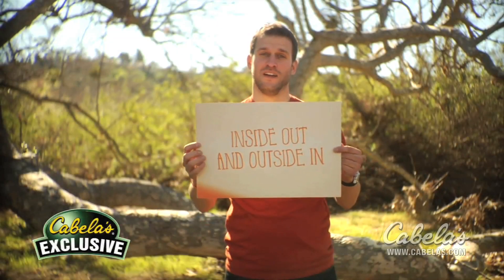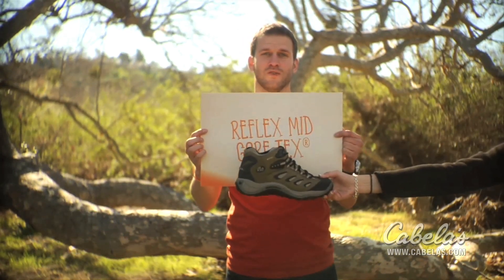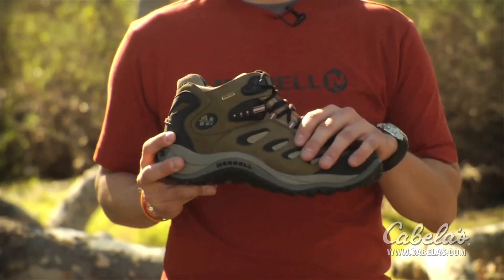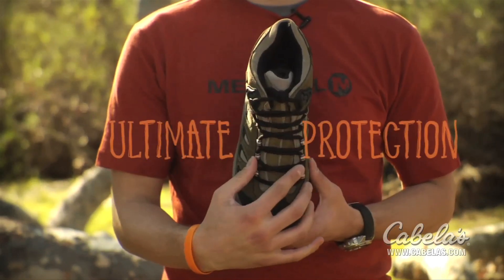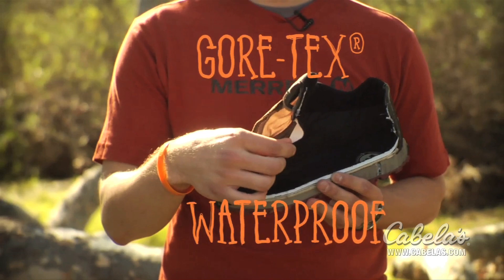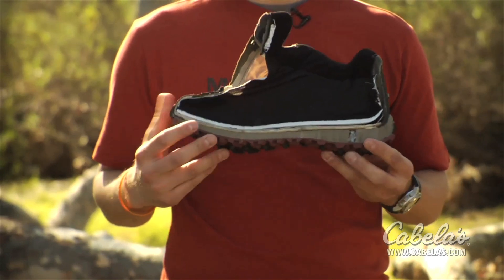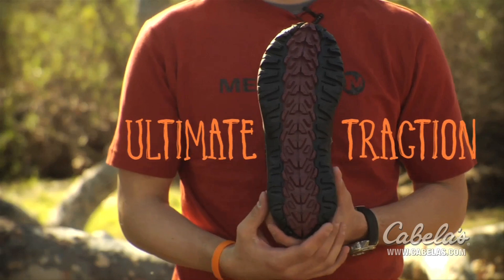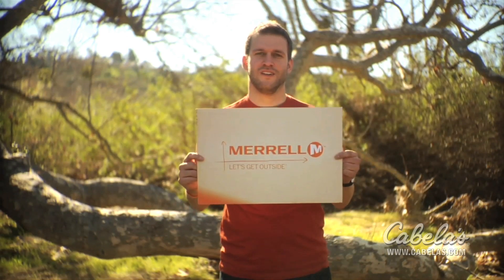Merrell® Reflex Mid GORE-TEX® Hiker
* Hiker toughness meets running-shoe comfort
    * Mid-high-top design
    * Waterproof, breathable GORE-TEX lining
    * Waterproof nubuck leather/pigskin uppers
    * Air Cushion midsole offers superior cushioning

If your idea of multitasking involves running meadows and scaling mountains while laughing in the face of bad weather, Merrell's Reflexes are for you. Their mid-high-top design stabilizes your ankles so you can confidently explore any terrain. A fully waterproof and breathable GORE-TEX® lining keeps out all forms of moisture while allowing your perspiration vapor to escape for optimum comfort. The waterproof nubuck leather/pigskin uppers are bolstered by Benecke Ceraprene® toe bumpers for extra durability and protection. 4.5mm anatomical footbeds conform to the shape of your foot, and Air Cushion® midsoles offer superior cushioning. And because rugged terrain requires extra support, Merrell has added microinjection external heel counters, injection-molded shank supports and compression-molded EVA footframes. Reflex® outsole promotes both uphill and downhill safety and support on most any surface.
Height: 6".
Average weight: 2.6 lbs./pair.
Colors: Kangaroo/Boa Grey, Smoke.
Men's sizes: 7-14 medium width. Half sizes to 12.